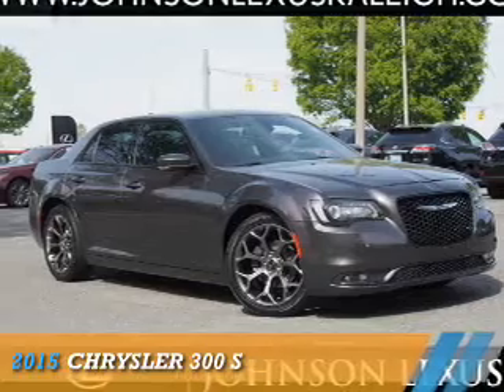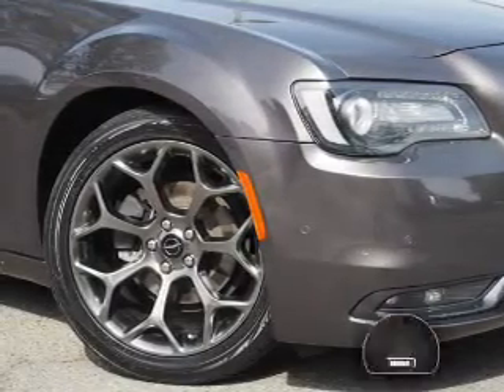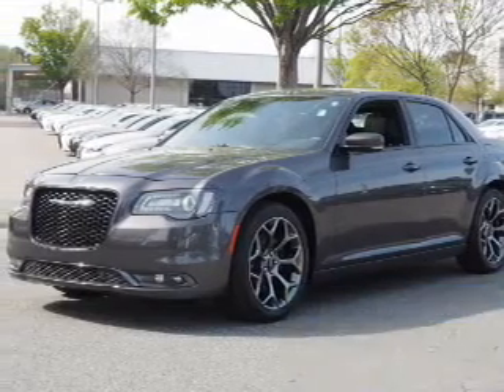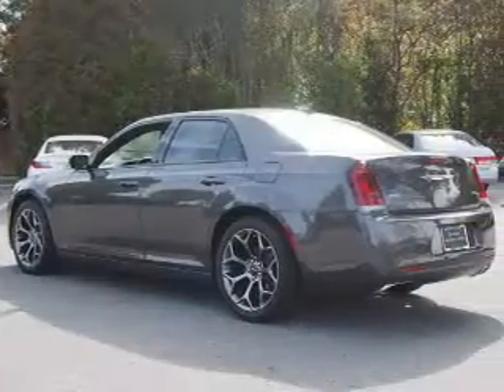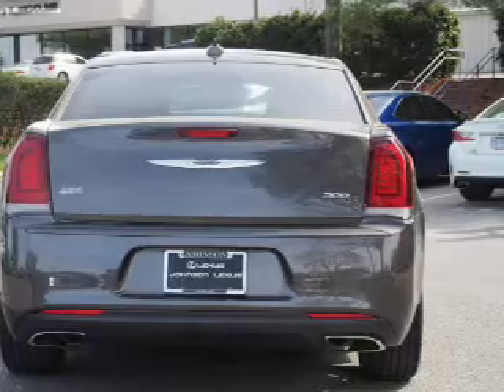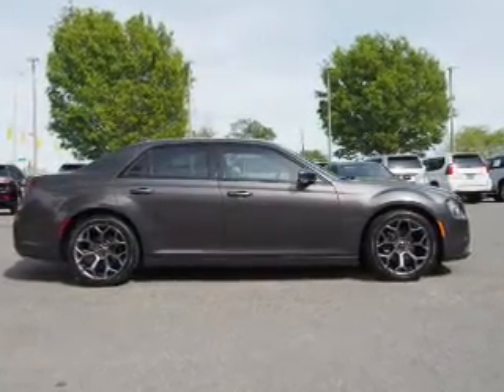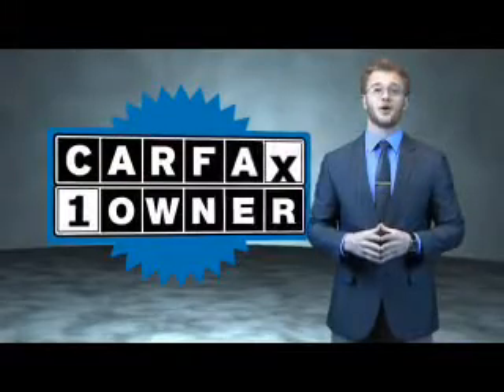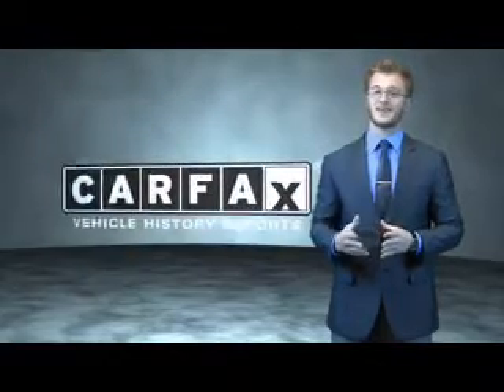2015 Chrysler 300 for sale in Raleigh NC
2015 Chrysler 300 for sale in Raleigh NC - Stock # 26146TA
Year: 2015
Make: Chrysler
Model: 300
Trim: S
Engine: 3.6 liter 6 Cylindercylinder RWD
Transmission: 8-Speed Automatic
Color:
Mileage: 30415
Address:
VIN:2C3CCABG4FH921618